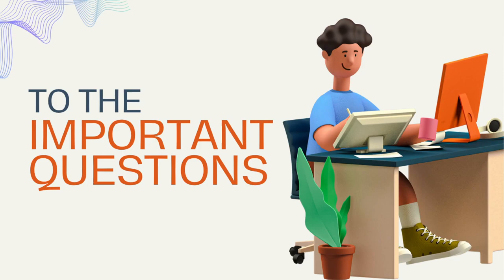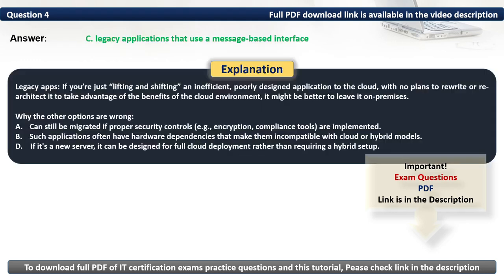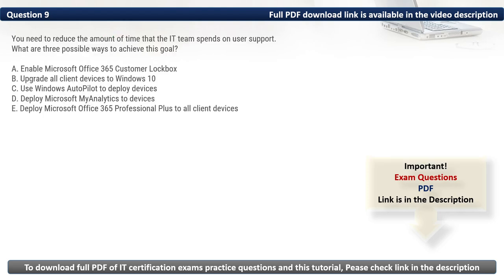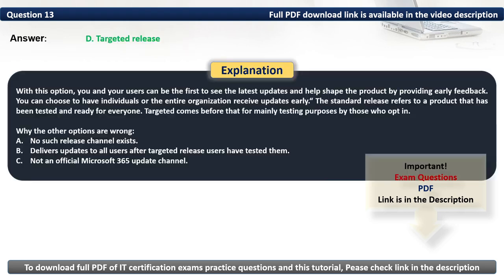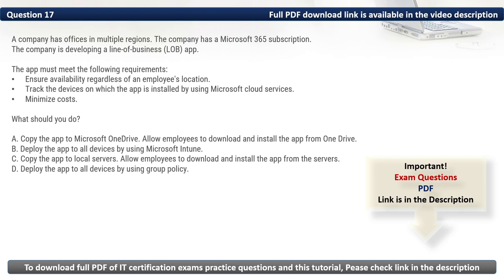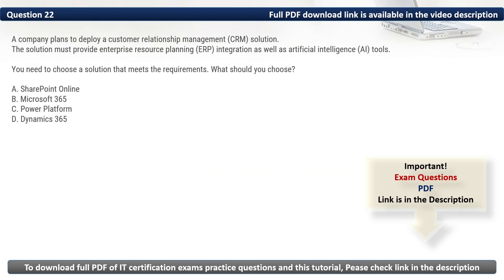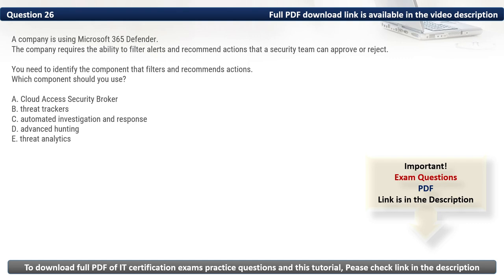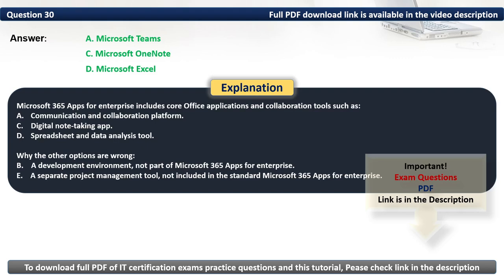🚀 How I CRACKED MS-900 Exam in Just 4 Hours! | Microsoft 365 Fundamentals | Complete Guide +Free PDF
Get instant access to the ultimate study resource for the Microsoft : MS-900 certification exam!

You’ve got this! 🚀 With the right preparation and resources, passing the Microsoft : MS-900 exam is within your reach. Keep pushing forward, and we’re here to support you every step of the way.